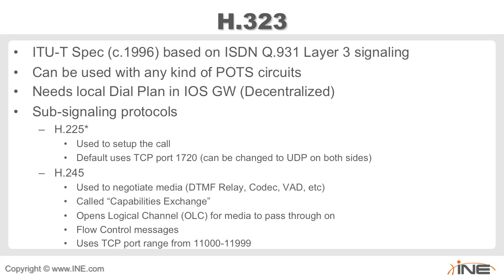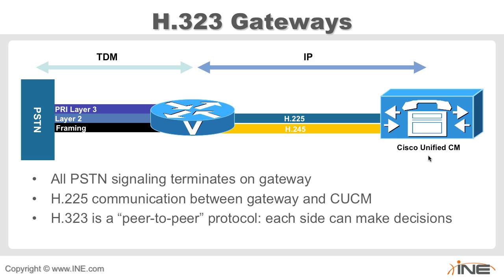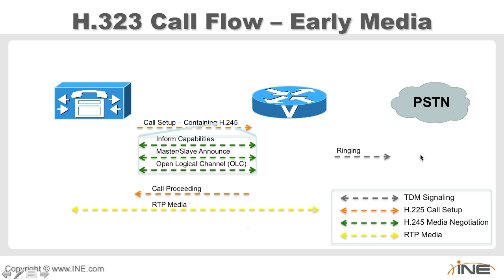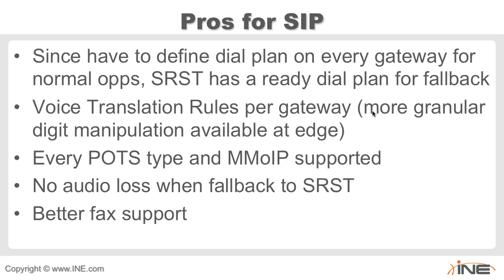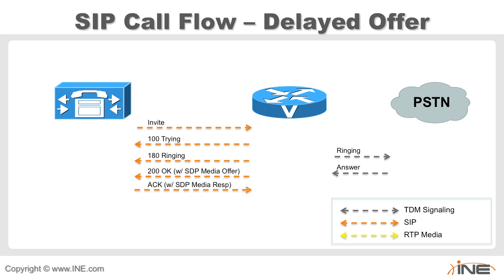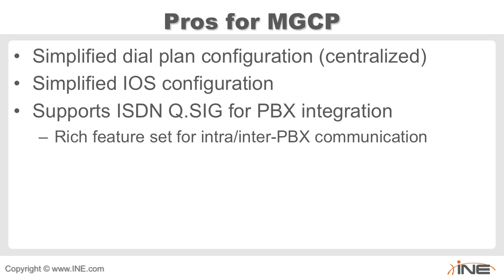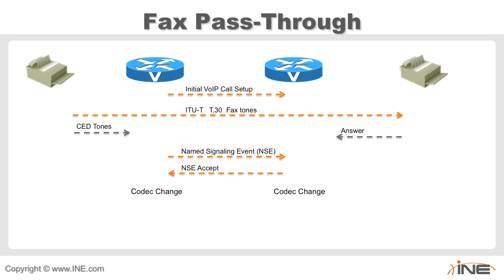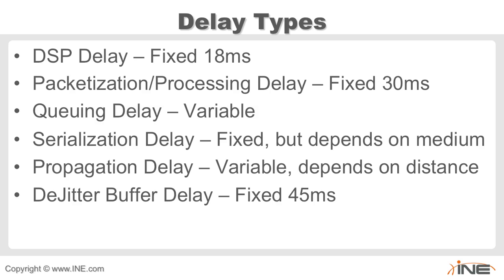CCNP Voice Gateways Trunks and Signaling In Depth Part 3 mp4